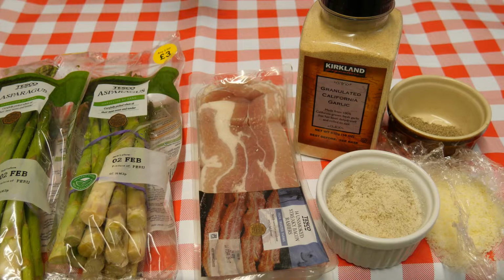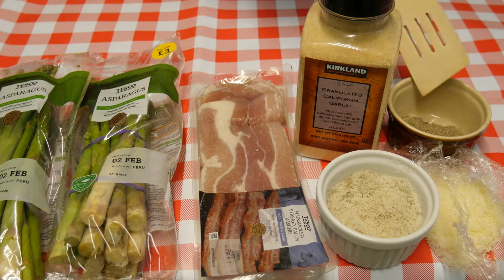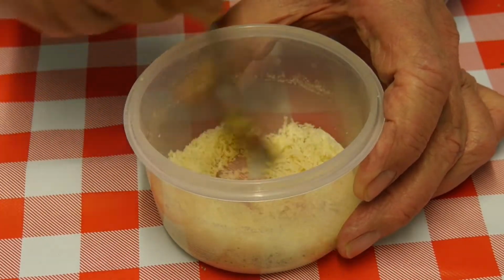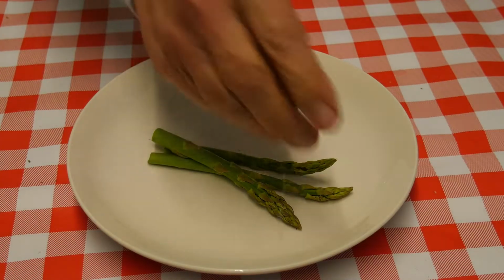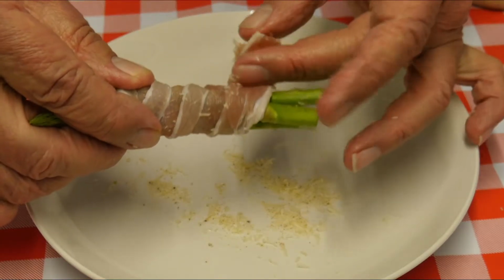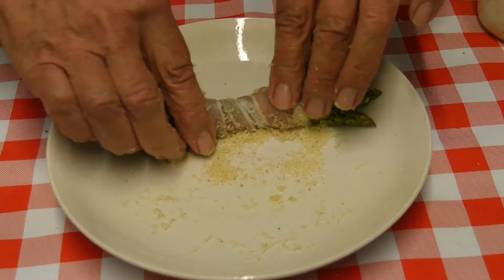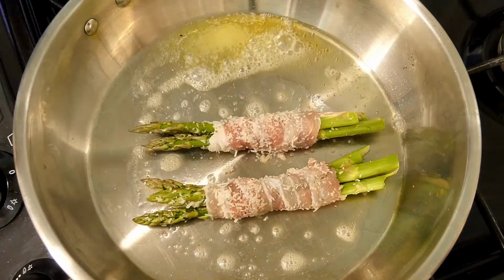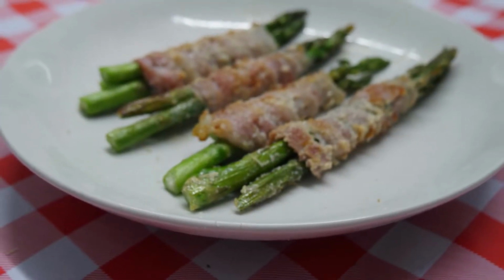Bacon wrapped Asparagus with Parmesan Cheese